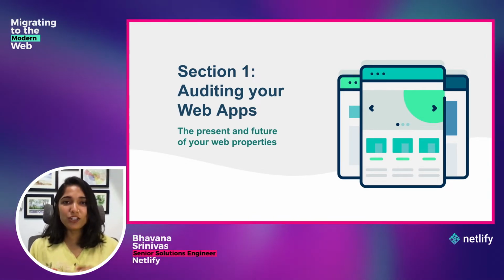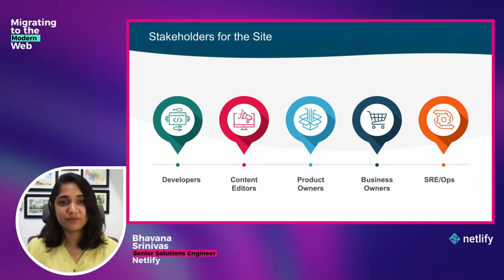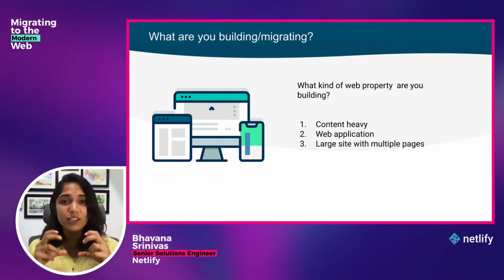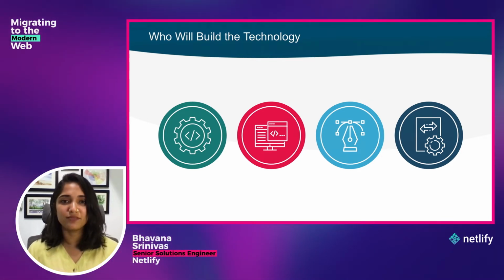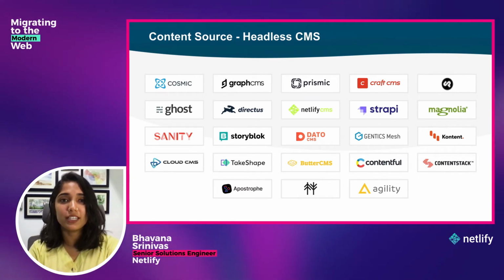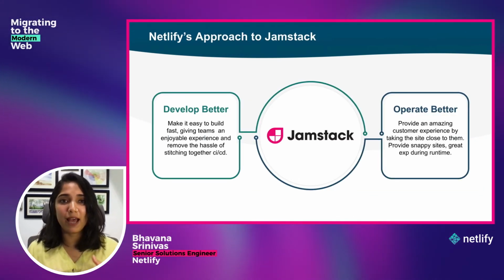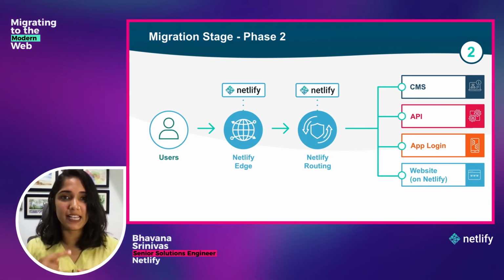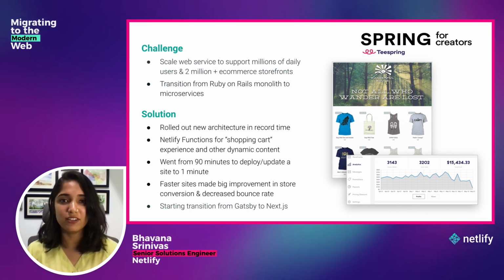Migrating to the Jamstack: Considerations and Guide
Bhavana Srinivas, Senior Solutions Engineer at Netlify, walks through common migration patterns, what teams need to consider while migrating to the Jamstack and how to avoid common pitfalls when moving from a legacy stack to the Jamstack.

Bhavana works with all kinds of Netlify customers to map out successful journeys from legacy tech stacks to the Jamstack. In this talk, she shares the guide her team offers to enterprise customers undertaking this type of migration, including important upfront questions teams need to consider while moving from a legacy stack to the Jamstack, and common pitfalls. Her talk wraps up with a step-by-step guide on how to make such a migration successful.

Migration simplified

Gone are the days of massive make-or-break migrations where features freeze for months as your entire application or site moves to a new platform. This seminar brings real-world experience from teams who know how to adopt a modern web architecture quickly, safely, and effectively, putting you on the fastest path possible to both better performance for your application and more productivity from your team.